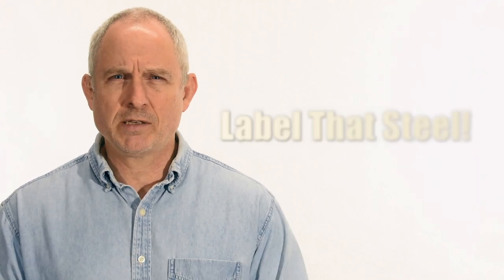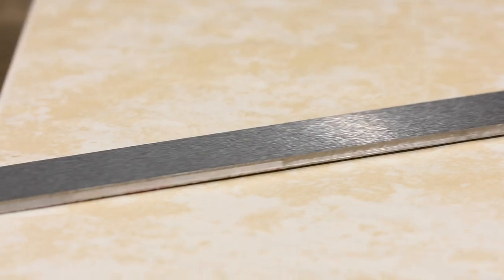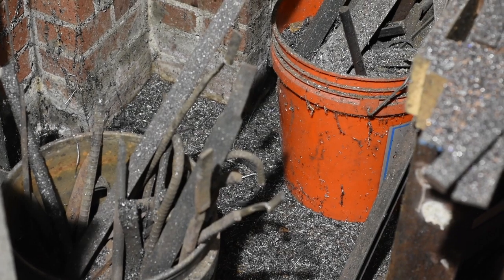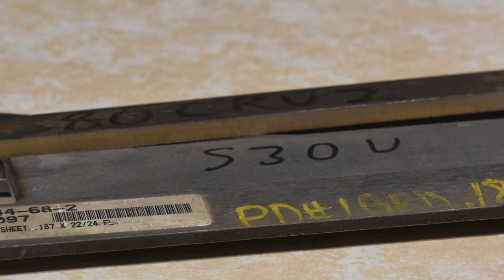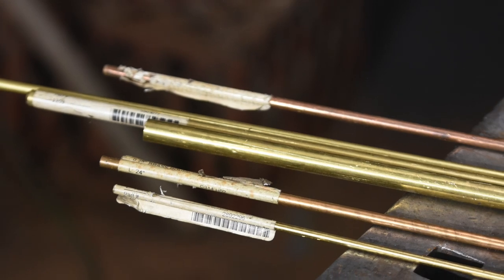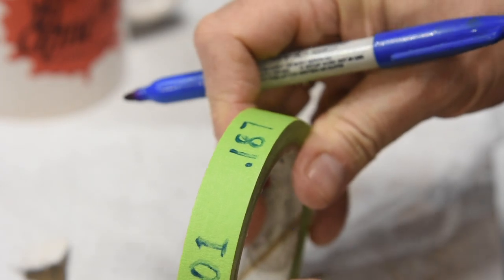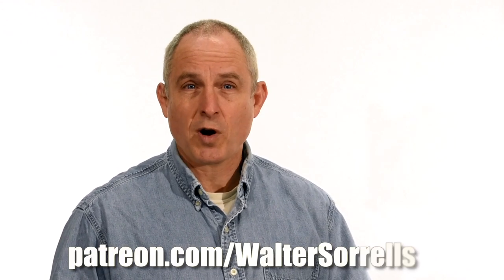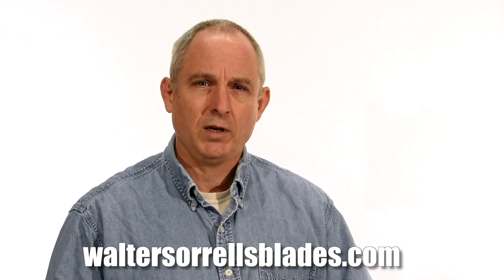Label That Steel! Shop Hacks #4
In this latest "Shop Hacks" video, knife maker Walter Sorrells shows a simple organization trick for your shop.  It may seem dumb, but it'll save you a lot of grief down the line.